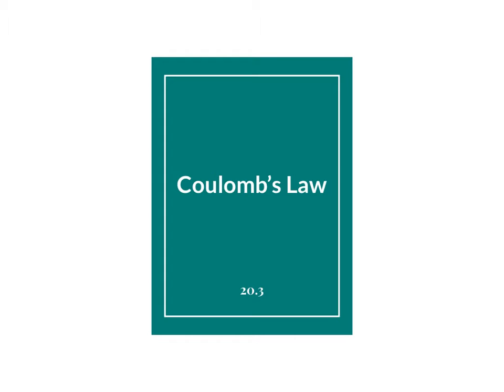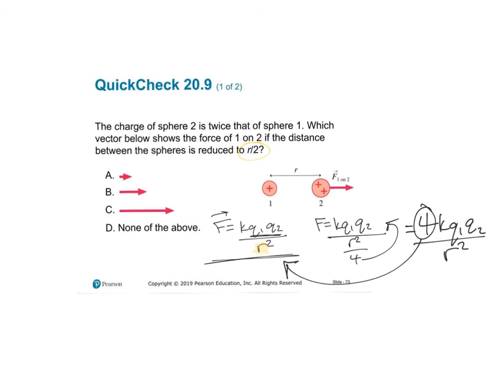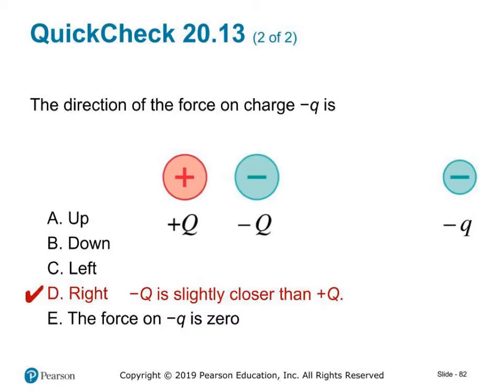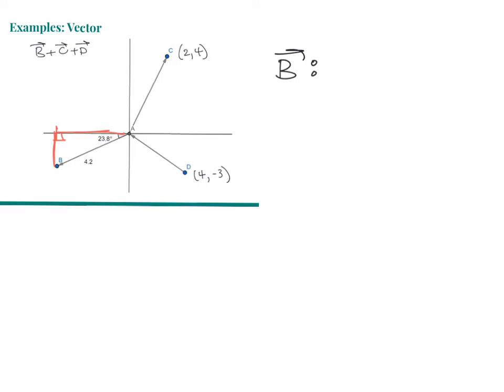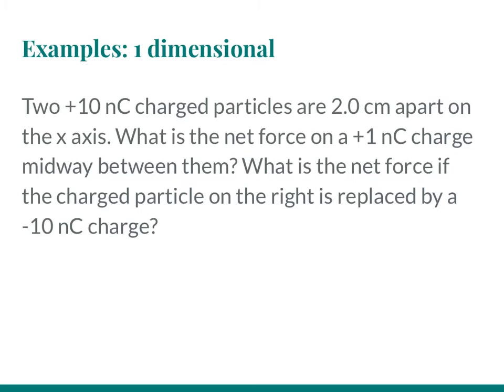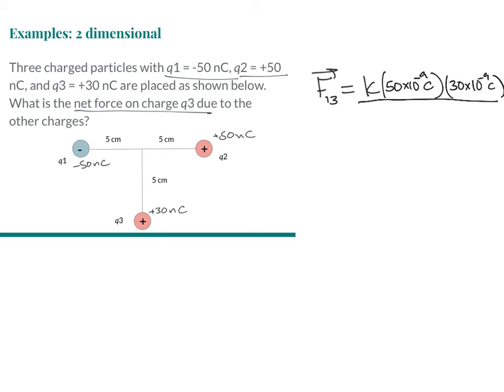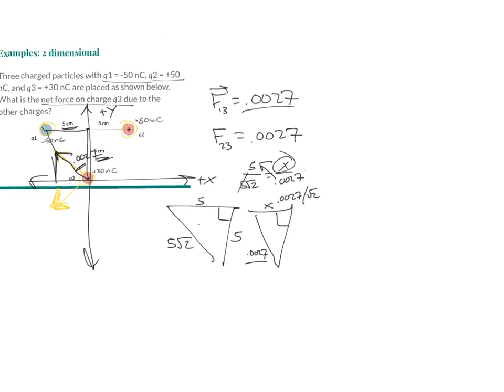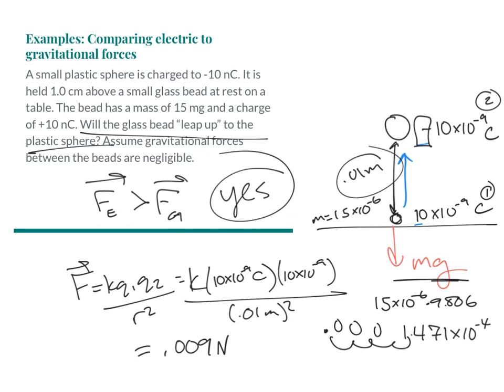Coulomb’s Law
Covers College Physics by Knight, Jones, and FIeld Chapter 20, Section 3
Lecture: 8/17